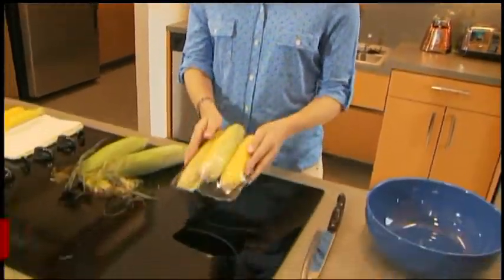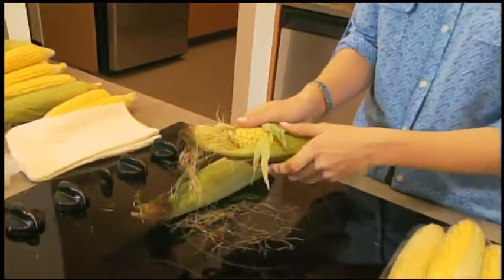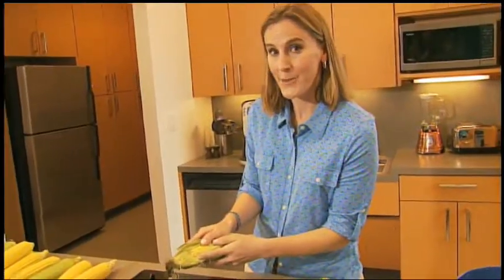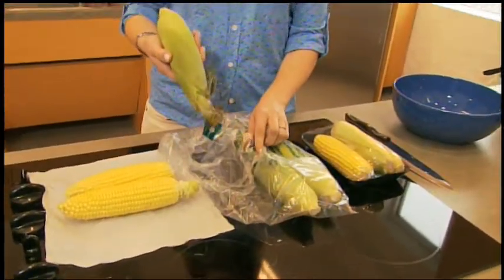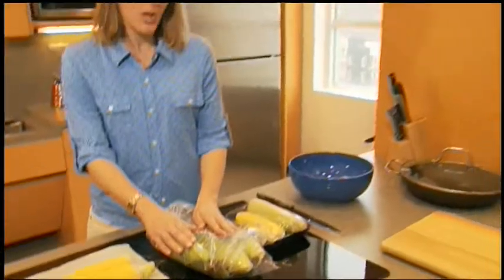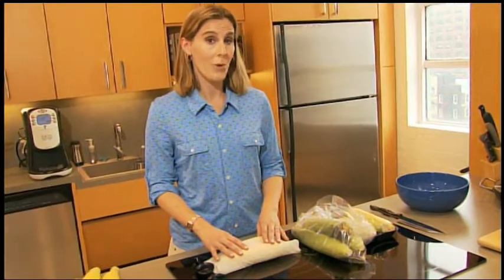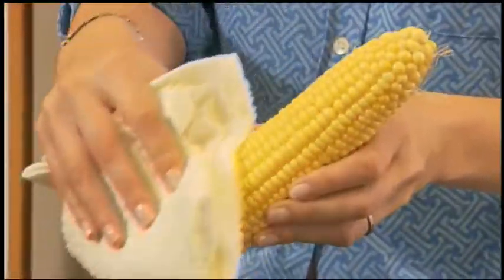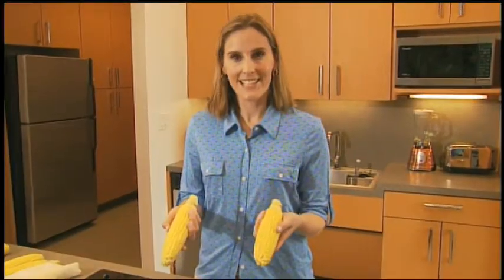Sweet Corn Basics Selecting & Handling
Learn how to select ears of fresh sweet corn in the produce department and store it at home to keep it fresh longer.